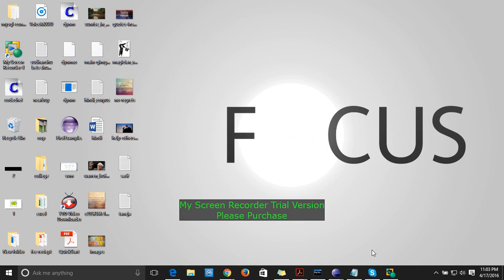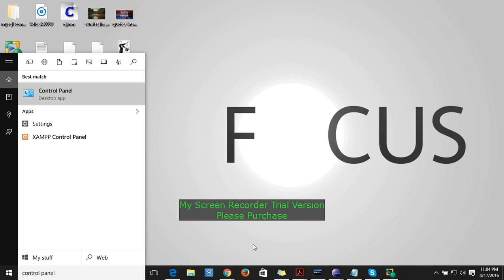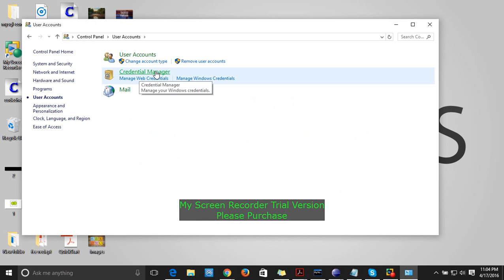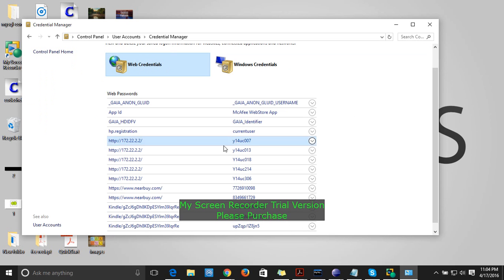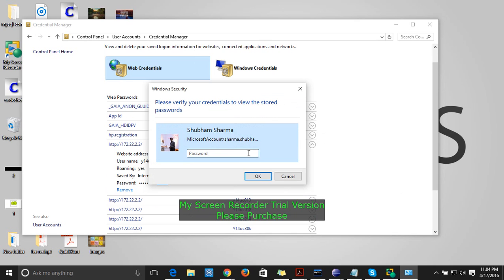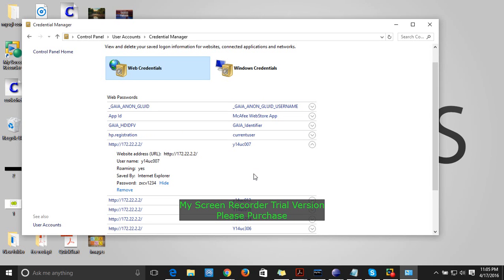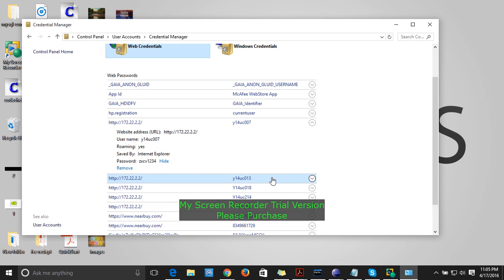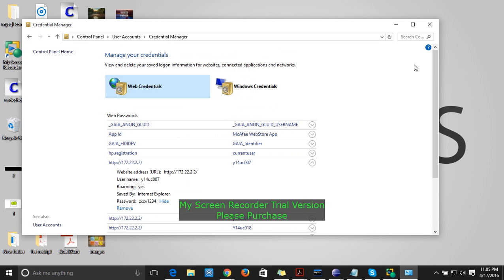How to know the password saved in edge?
This video tells you how to see the password of all the accounts saved in microsoft edge.